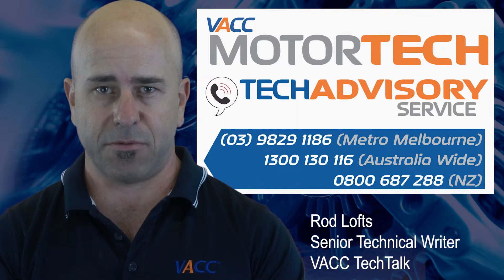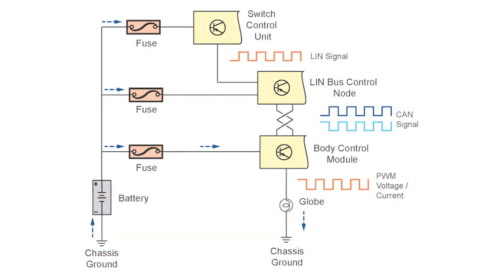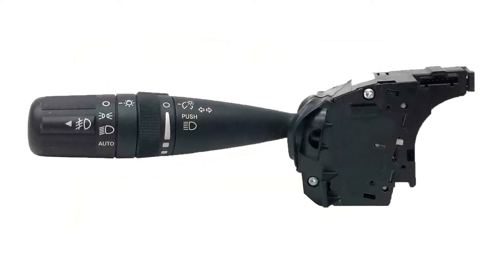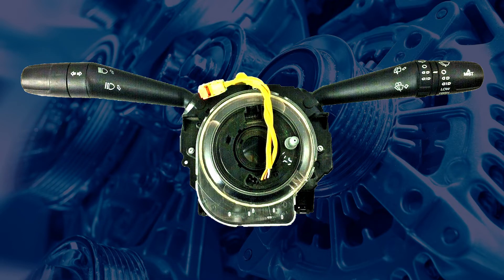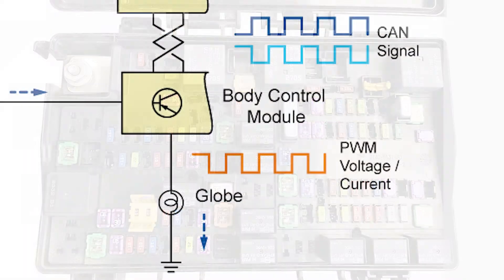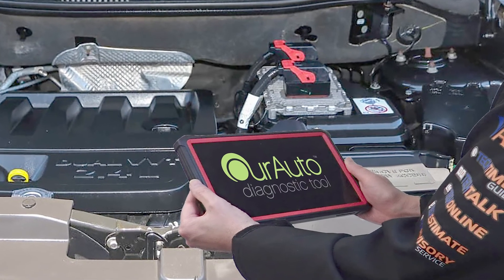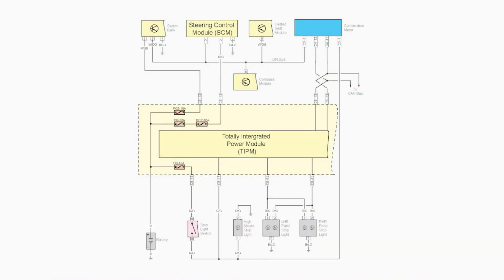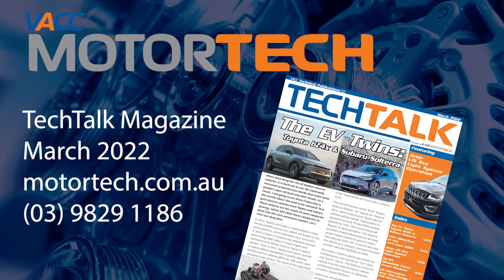Jeep Lin Bus Light Circuits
Most modern vehicles now use a data signal, sent from one control unit to a body control module (BCM) which will then use inbuilt relays to supply pulse width modulated (PWM) voltage or current to control various lighting circuits. This is how most Jeep, Dodge and Chrysler vehicles operate from 2008 onwards.

VACC’s TechAdvisory Service receives many calls about lighting related issues and requests for wiring diagrams of the circuits. We then receive calls for a description of how the system works, which is understandable as the lights require the use of the LIN Bus and CAN Bus systems.

This video will be based on the Jeep Compass / Patriot MK models and will be similar in operation to many other Jeep, Dodge and Chrysler vehicles.

Jeep Commander
Jeep Wrangler
Jeep Liberty
Jeep Compass

I will attempt to give a plain English translation of the component names and system operation, which will be similar to many other models. This should make it easier for you to understand the wiring diagrams and the diagnostic steps required to get to the bottom of some common issues.